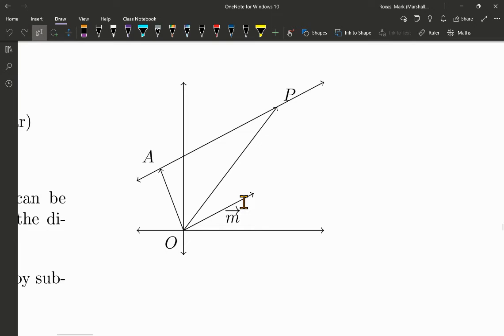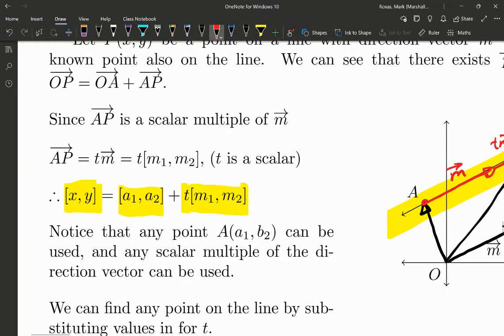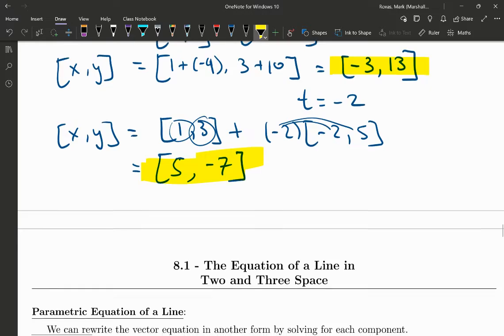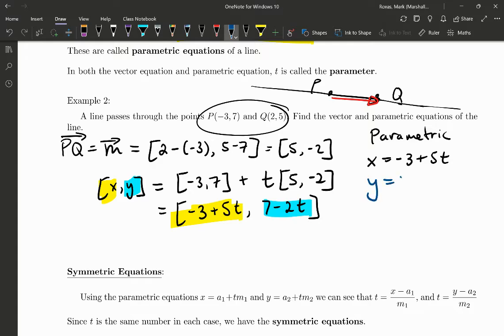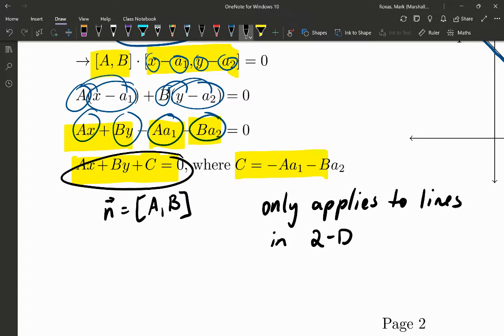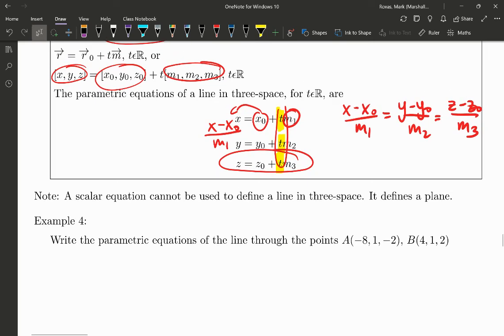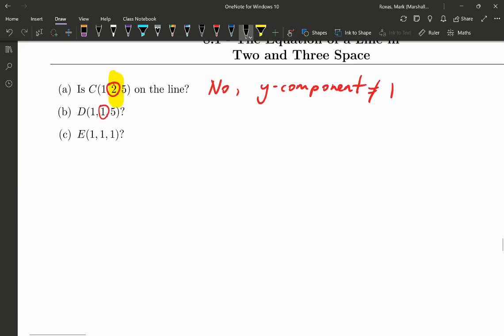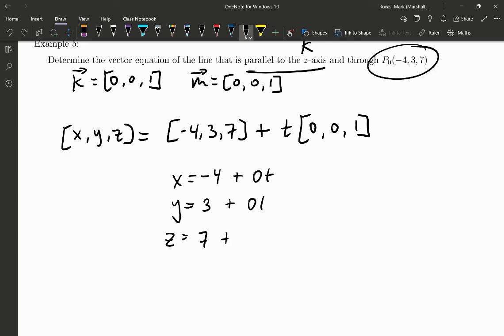MCV4U 8.1 Equation ofa Line in Two and Three Space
MCV4U MHR